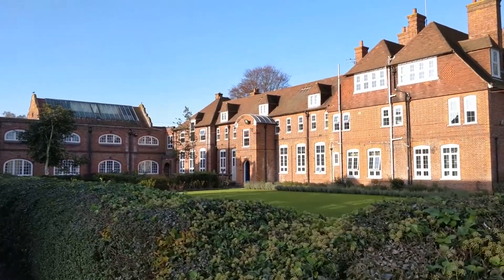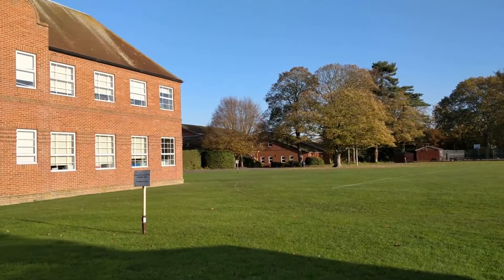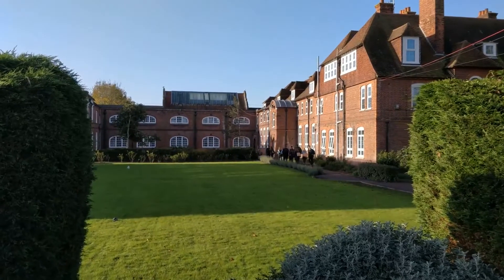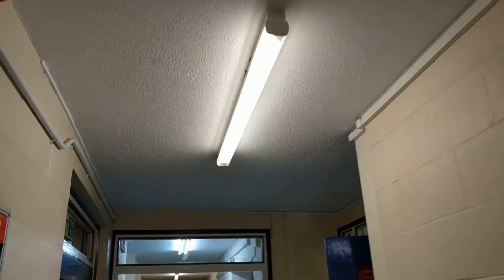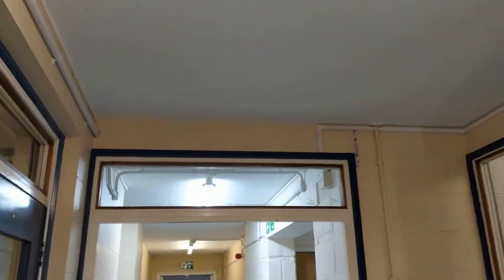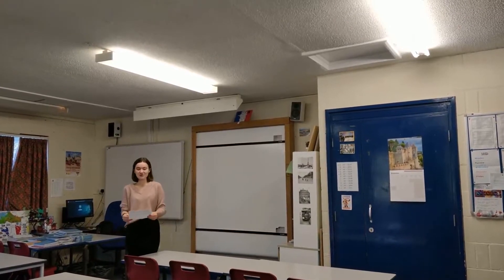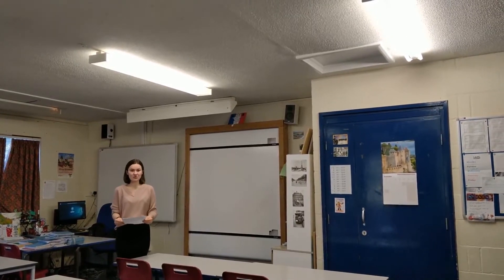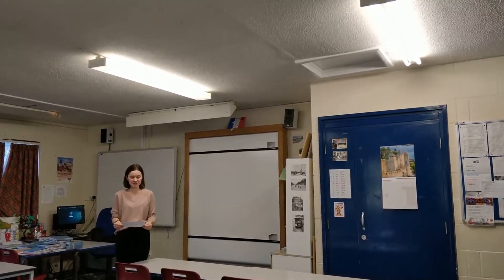THE LED PROJECT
Manwood's Eco-Society needs your support to win £5,000 so that we can replace inefficient lights with LEDs. In just the English & Languages block there are 450+ lights using 3x the energy of LEDs and we could save 4 tonnes of carbon and £1,500 of electricity each year! To win we need as many Crowdfunder supporters as possible and you can become a supporter by donating just £1 (or more if you're feeling generous).